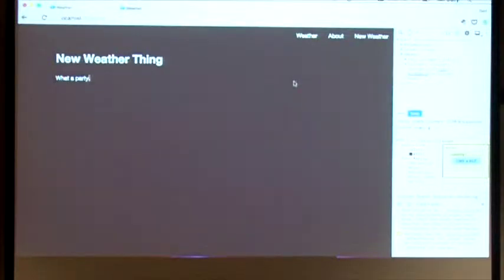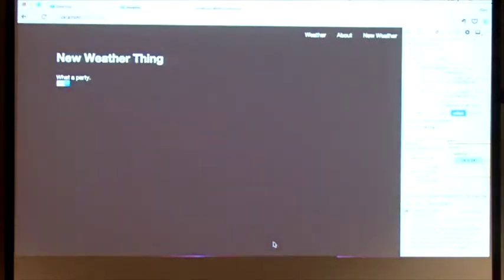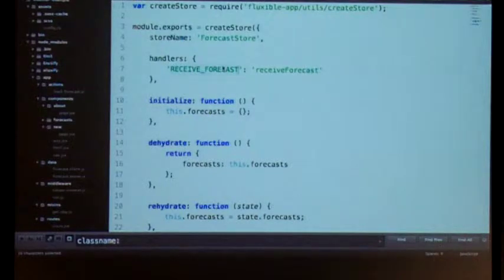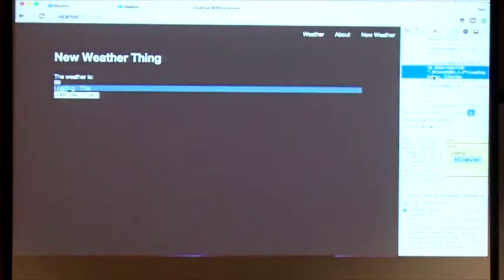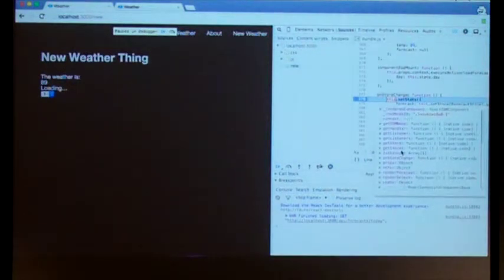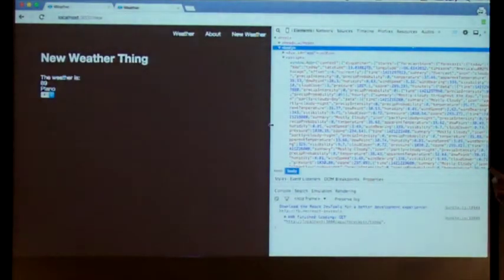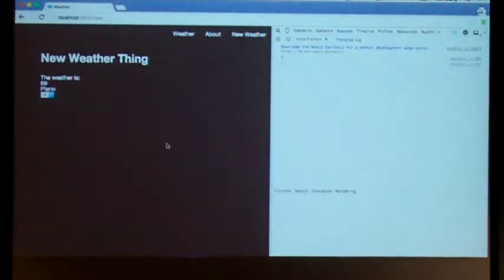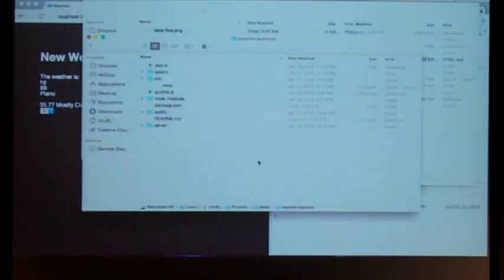Let’s build an isomorphic app with Node, React, and the Flux architecture! - Neil Duffy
For a long time, proponents of Node have claimed the ability to share code between client and server as a benefit. While that was technically true, an enormous amount of customization or a complete devotion to a “magic” framework had been necessary to accomplish anything useful.
In May 2014, Facebook revealed Flux and a lot of smart people started hacking away to make server-side rendering useful.
In this Neil Duffy talk, we’ll be running through everything you need to get started with server-side rendering from a very high level.